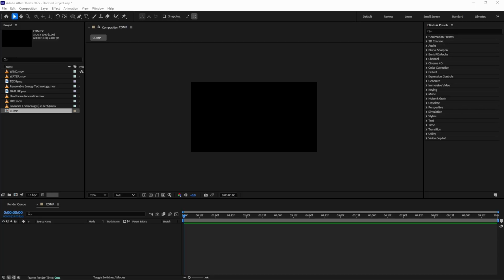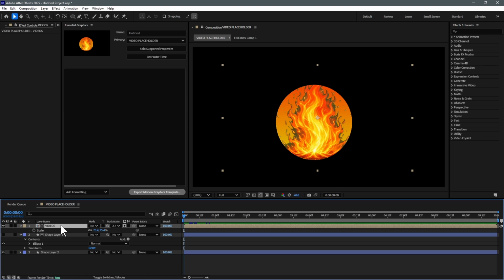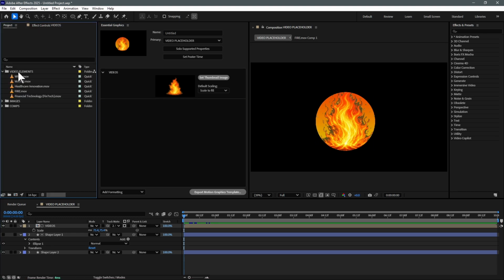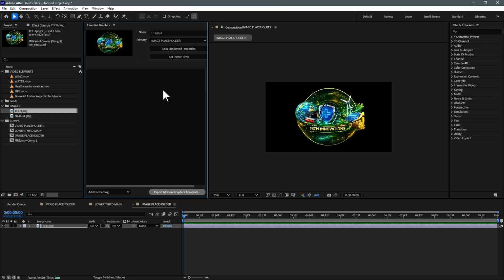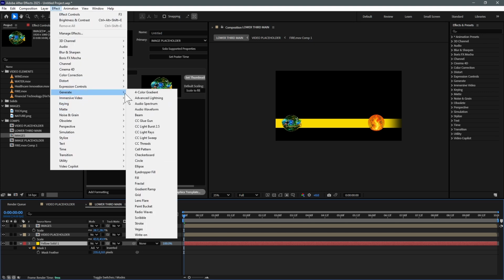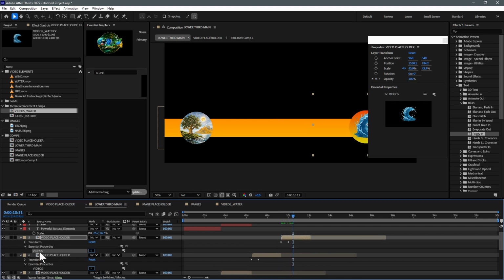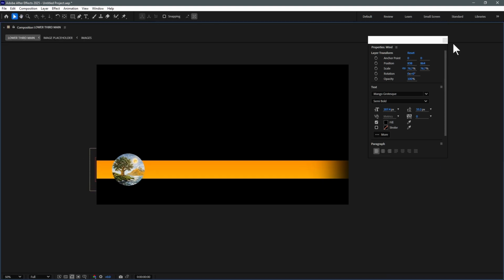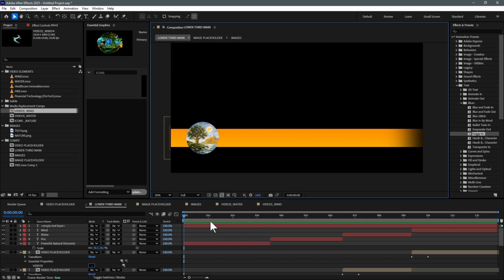Create Lower Thirds templates with Essential Graphics in After Effects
Create Reusable Lower Thirds with Essential Graphics in After Effects
We'll cover the complete workflow—from organizing your project and creating media placeholders to exposing editable controls and exporting Motion Graphics Templates (MOGRTs) for seamless use in Premiere Pro.

🎯 In This Tutorial, You'll Learn:
• What Essential Graphics is and why it matters
• How to organize assets for efficient workflows
• Creating reusable lower third templates in After Effects
• Setting up image and video placeholders
• Best practices for building scalable and reusable templates

💡 Why Use Essential Graphics?
✓ Save hours of repetitive work
✓ Build once and reuse across multiple projects
✓ Enable editors to update content without After Effects
✓ Maintain consistency across broadcasts and videos
✓ Improve collaboration between motion designers and editors

Whether you're a motion designer, video editor, content creator, or broadcaster, mastering Essential Graphics will significantly speed up your workflow and make your templates more powerful and user-friendly.